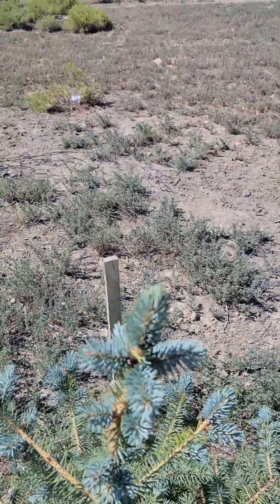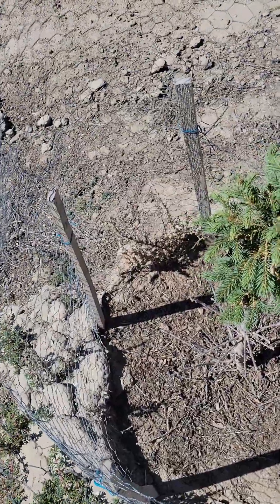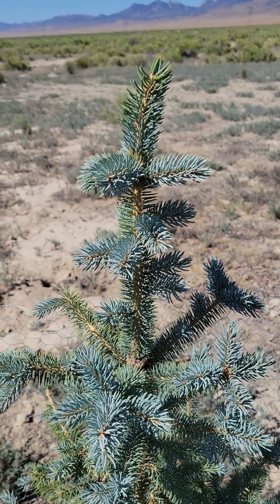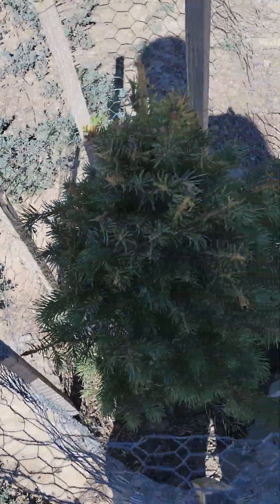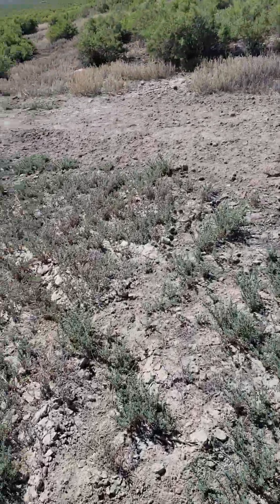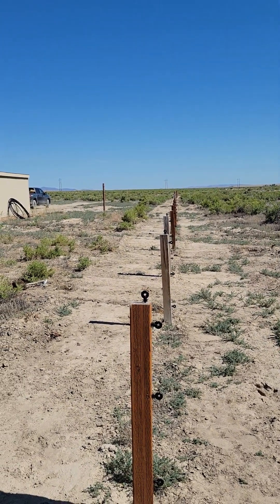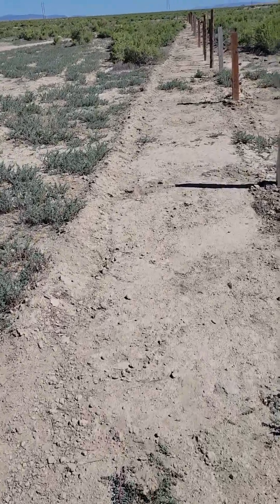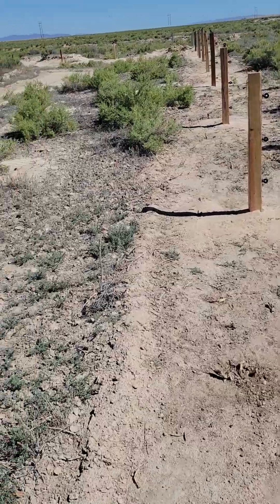completed 1 and a half legs of the fenceline install